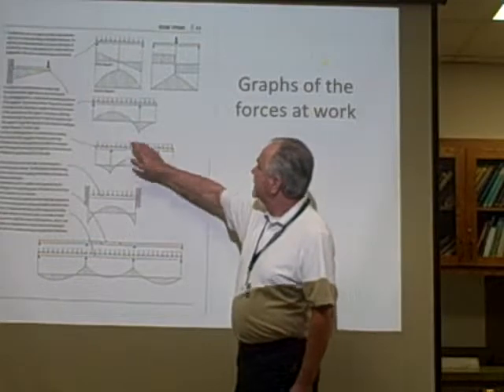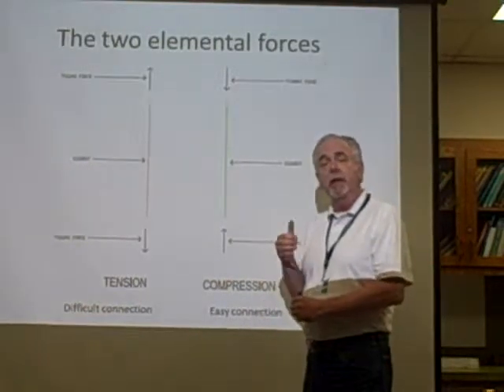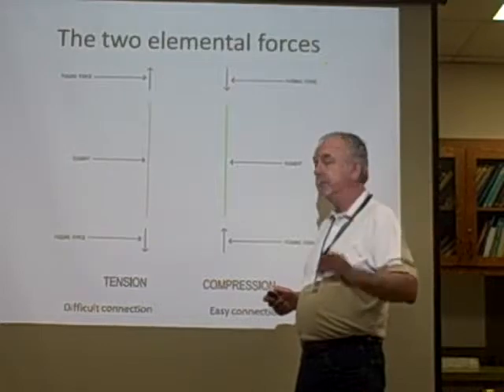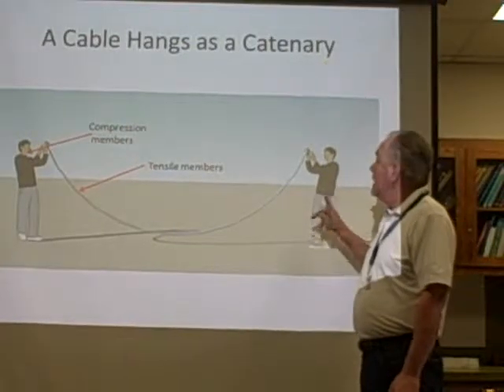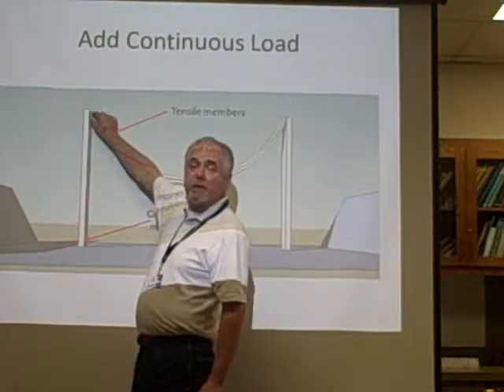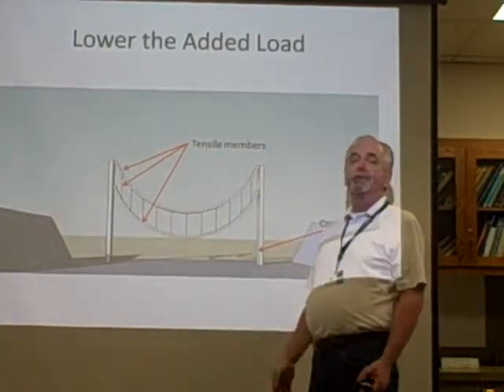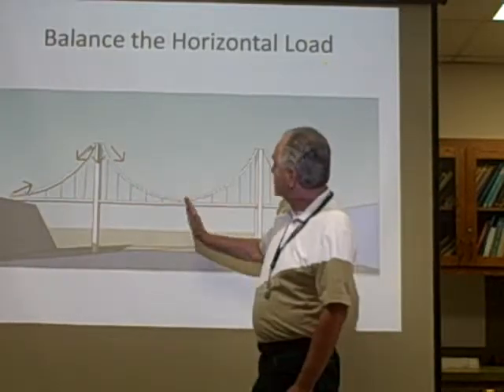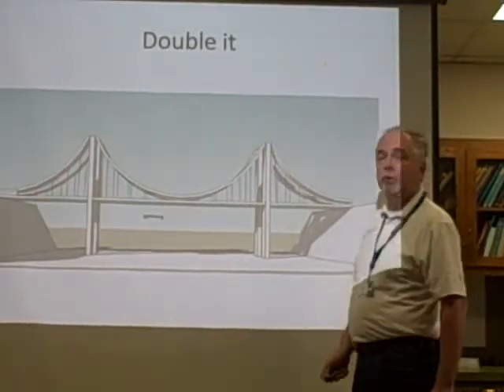Paul Strother 5 Minute Lesson OLPD 1801